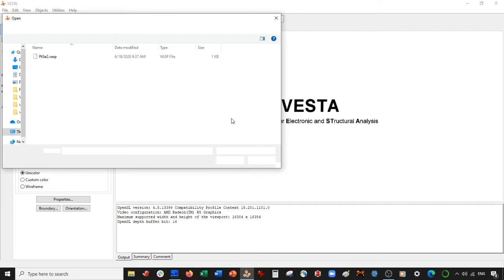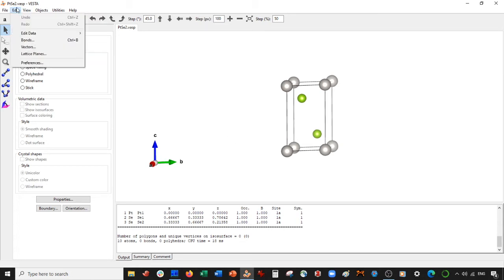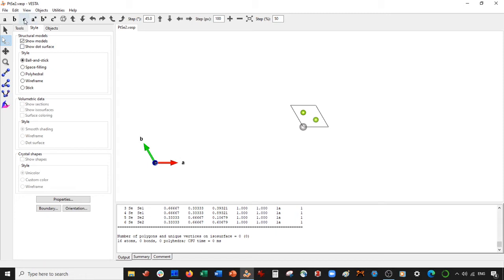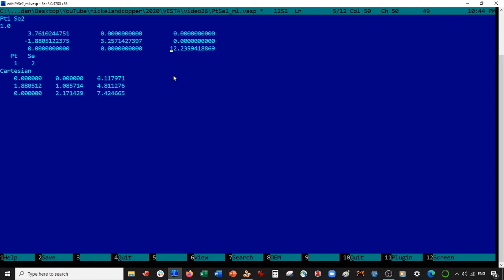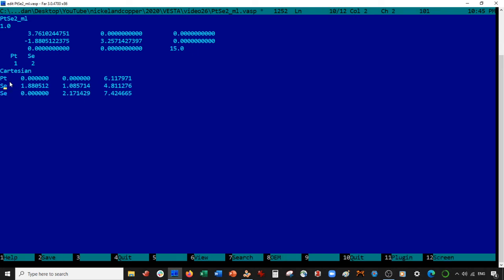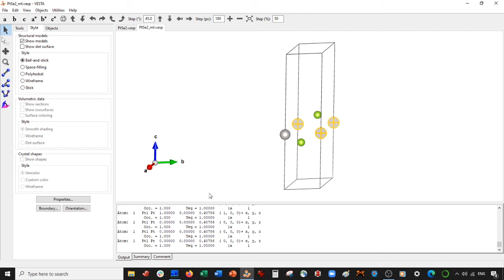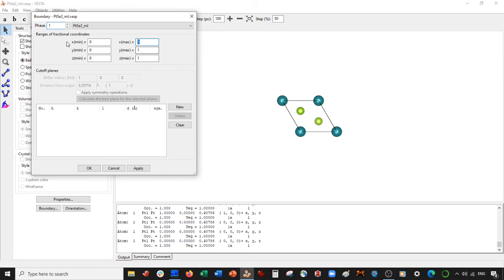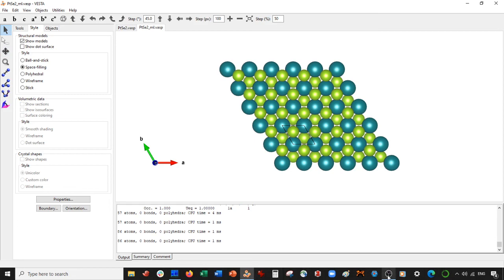VESTA Software - Build Monolayer PtSe2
In this video, we make a PtSe2 monolayer model using VESTA.